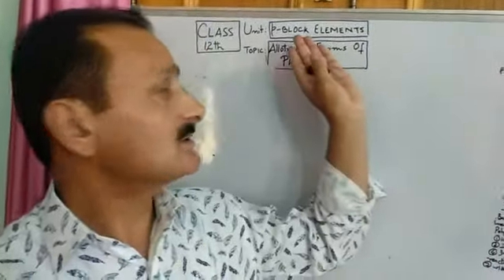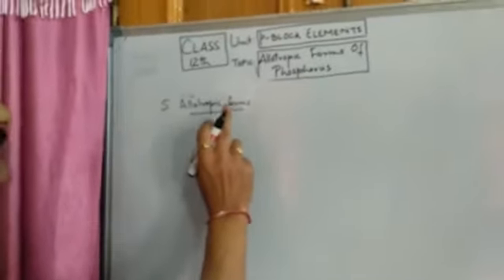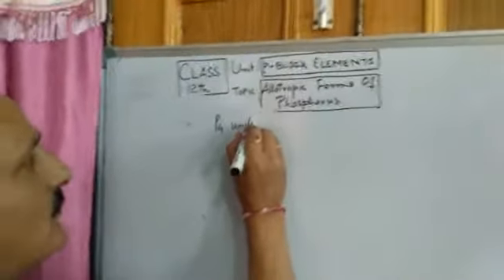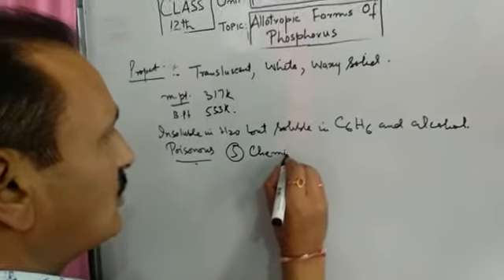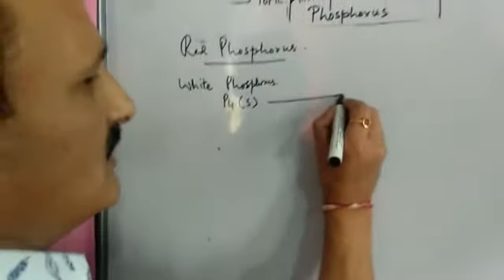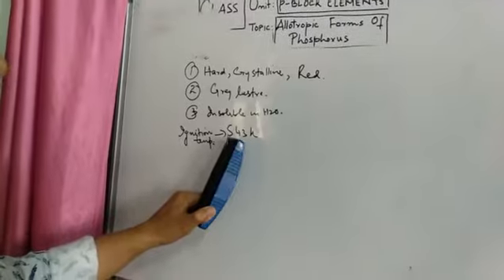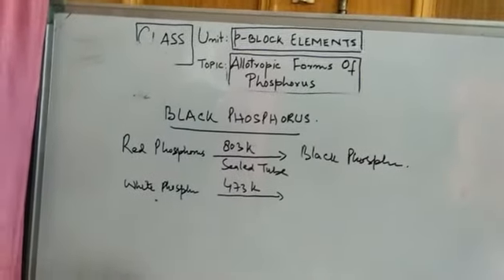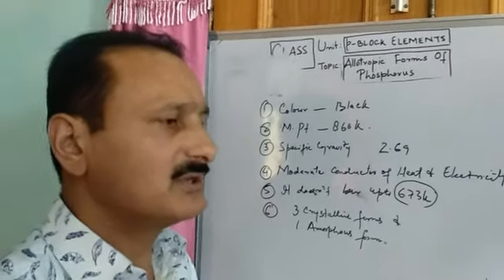Chemistry 12 Class, Topic : p-Block Elements, Topic : Allotropic Forms of Phosphorus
Lecture Delivered By : Pardeep Koul, Lecturer in Chemistry, HSS,  Distt Kishtwar, J&K